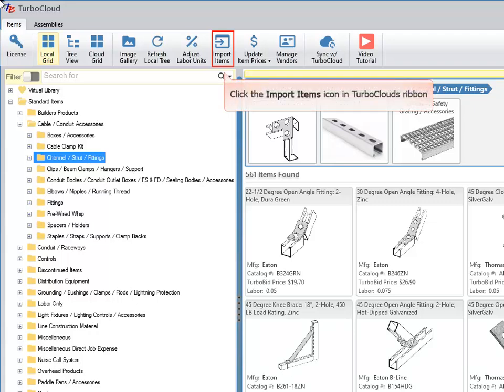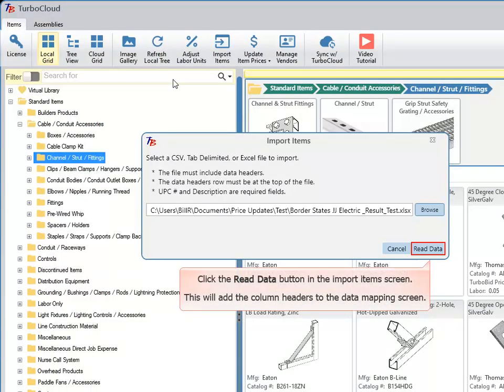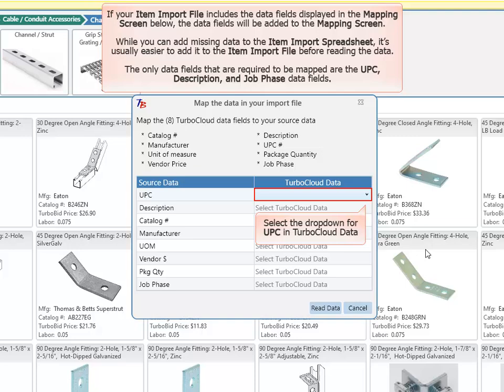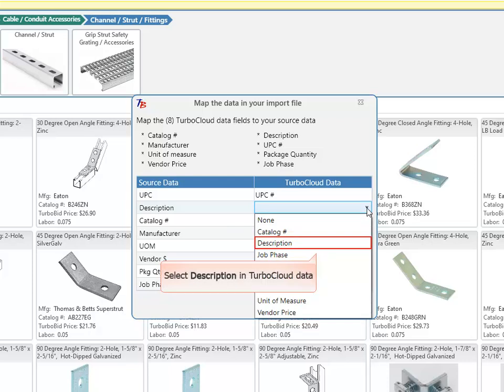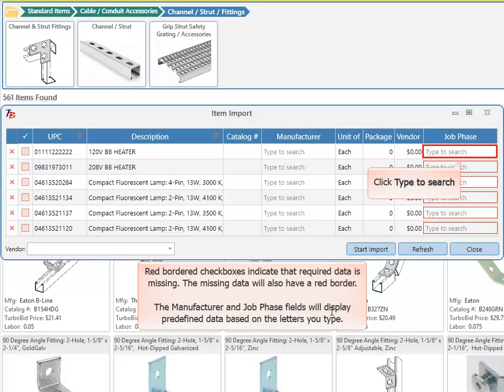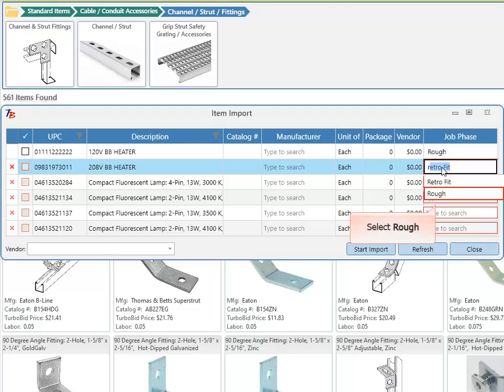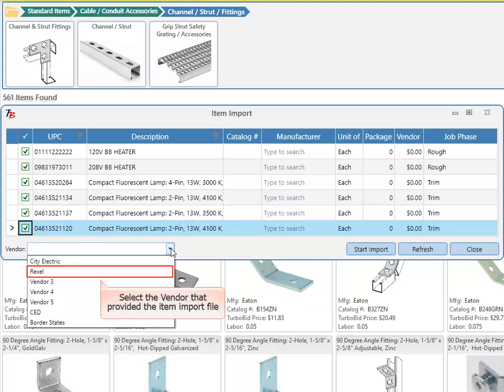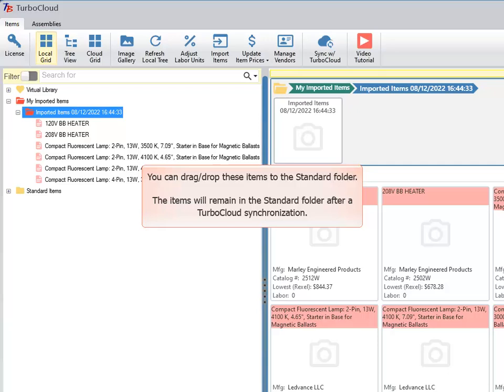How to master Item Imports in Turbo Cloud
This video shows you how to use the Item Import grid when importing material into TurboBid.Check out this video and learn how to use the item import grip when importing material into TurboBid.The Item Import grid is a specific feature within TurboBid designed to facilitate the seamless import of material data.

With the help of the instructions outlined in the video, users can effectively leverage the capabilities of the Item Import grid to import a large volume of material into TurboBid easily. The grid serves as a structured interface allowing users to input and organize the information associated with the imported material.

This video will help the users effectively leverage their item import grid capabilities within TurboBid.